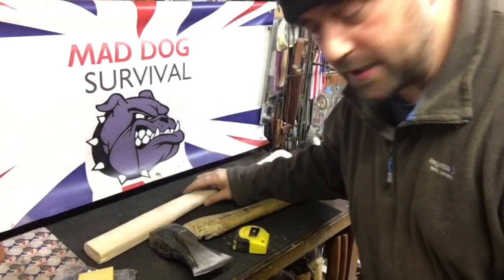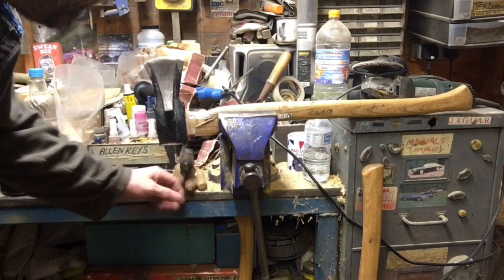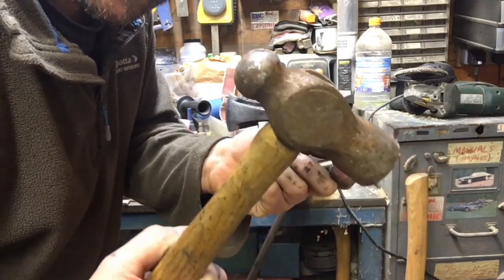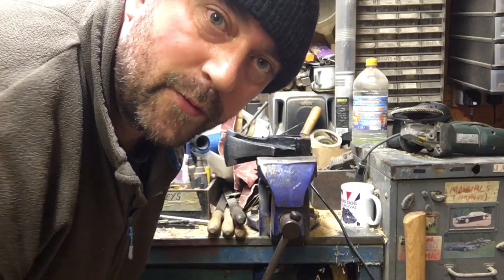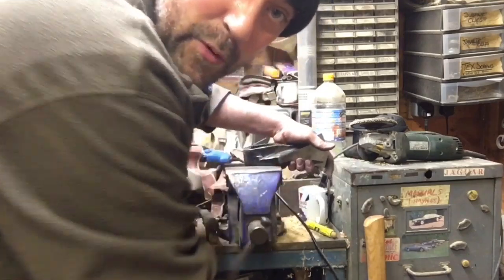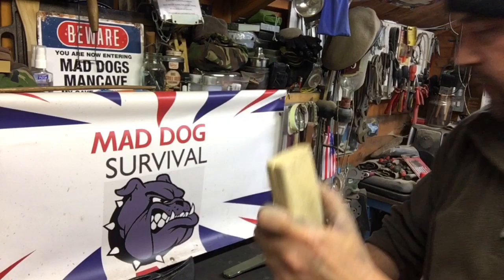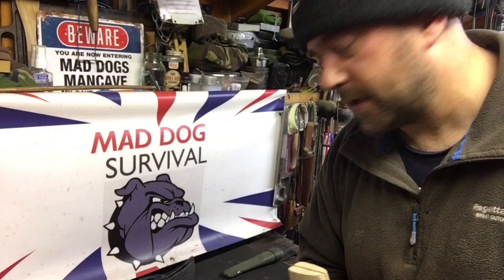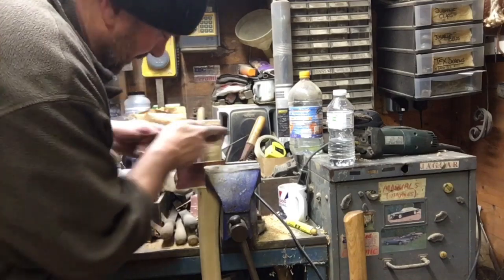How to replace a axe/hatchet handle/shaft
Axe Handle replacement demo on my old splitting axe. My method of handle fitting for axes, hatchets, hammers etc .. best wishes all